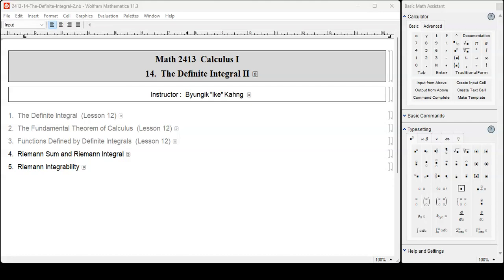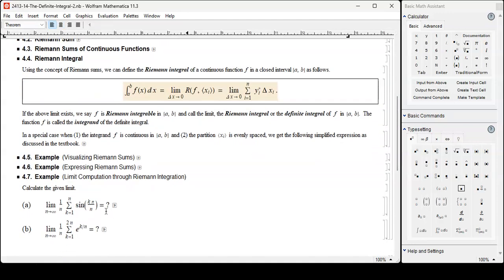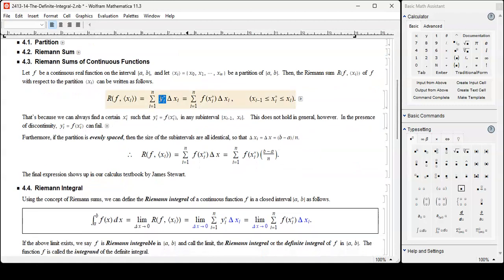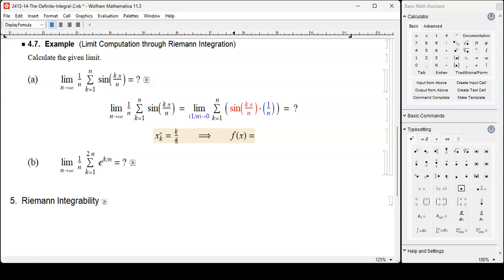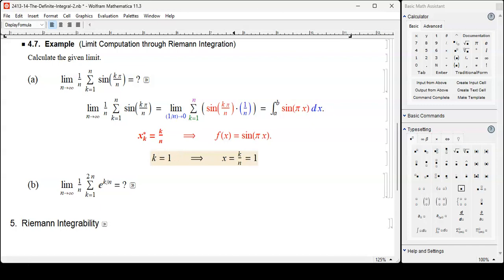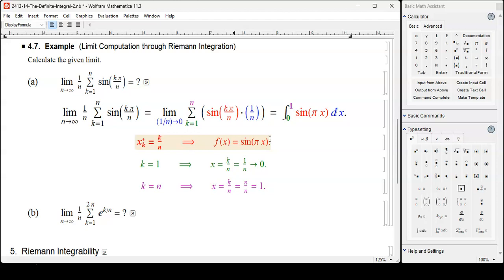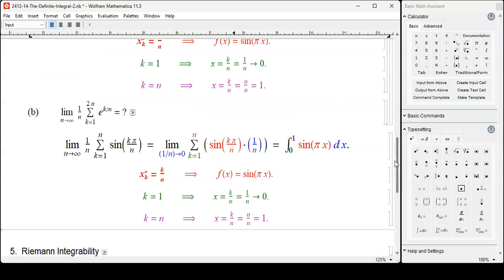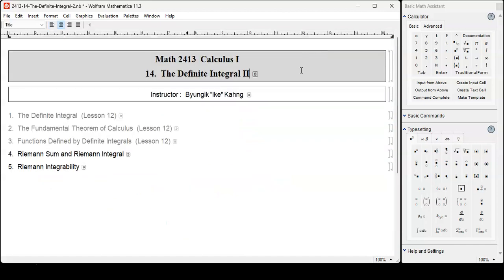2413-14-4C Riemann Integral 3